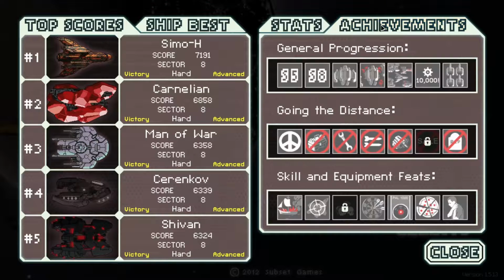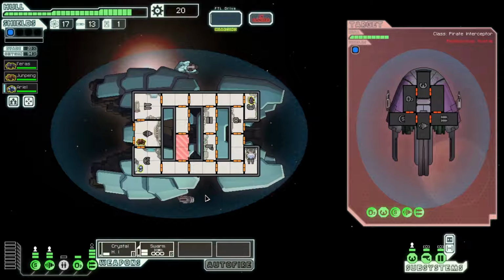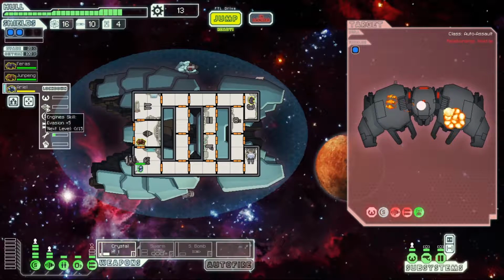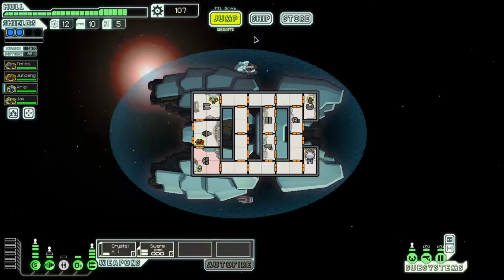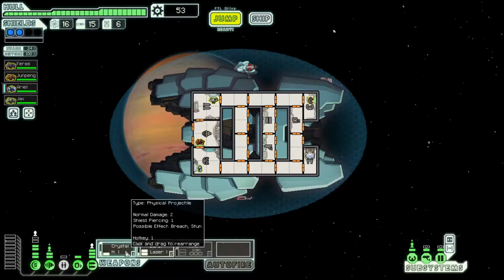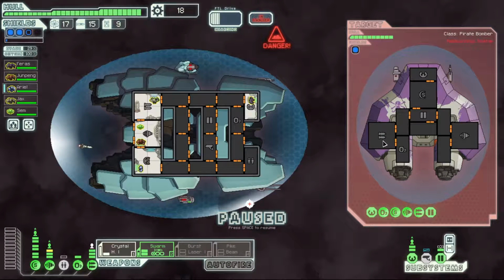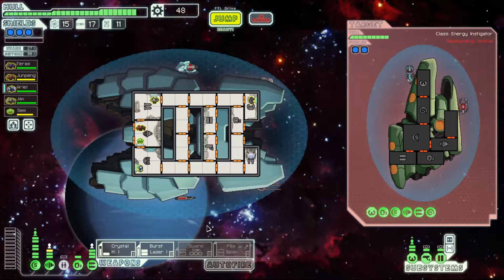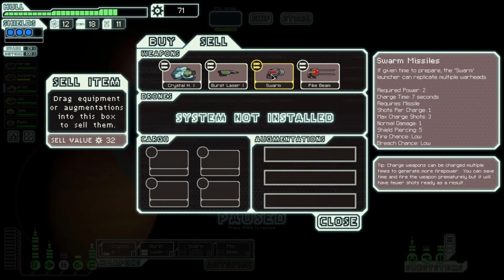FTL - E61 Part 1 - Rock Cruiser Type C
I wish I didn't know.